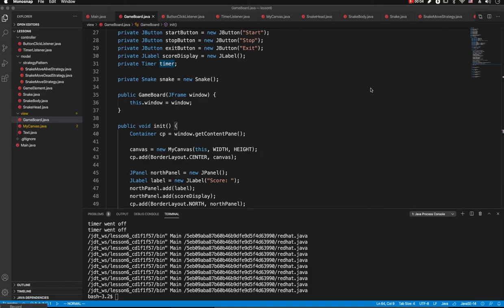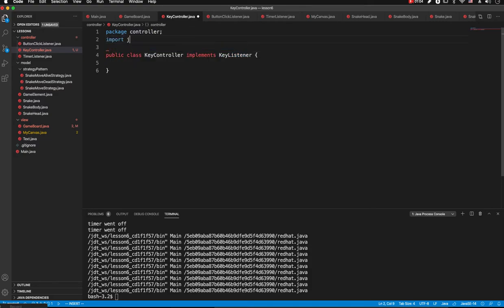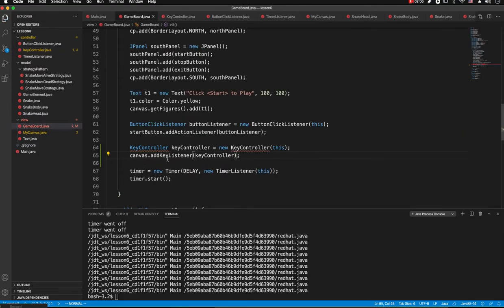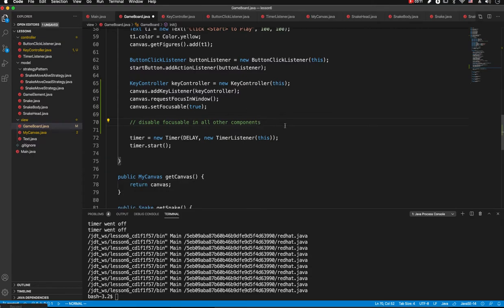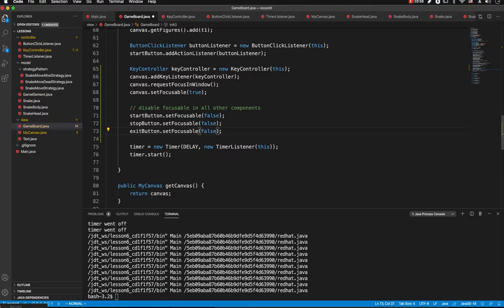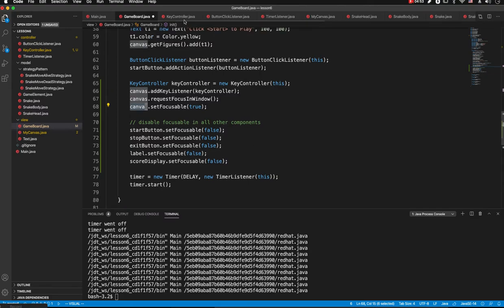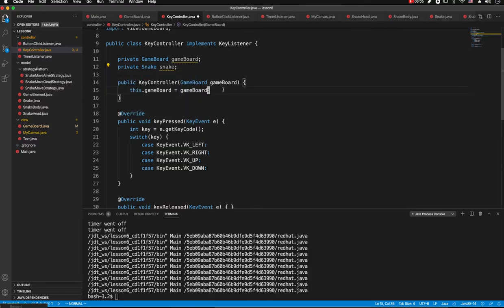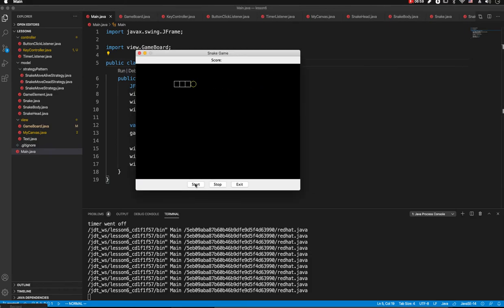lesson6 17 arrow key controller for snake direction changes